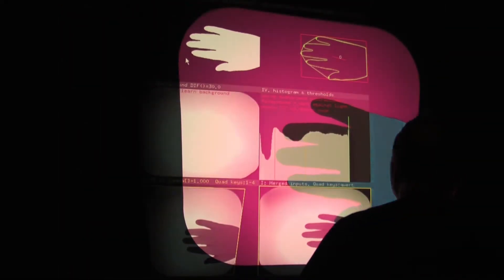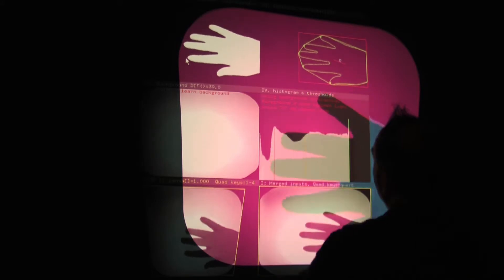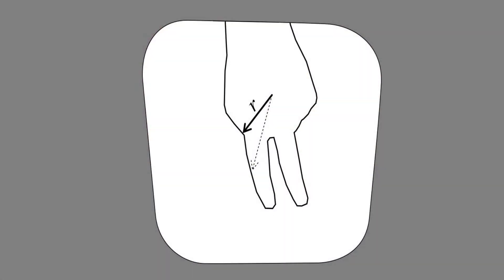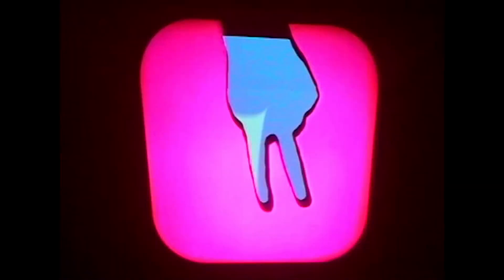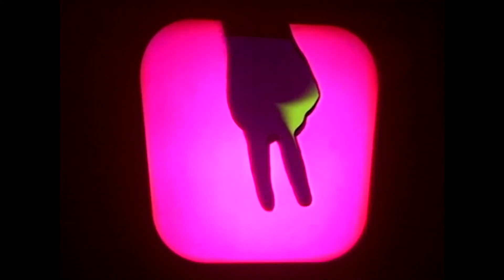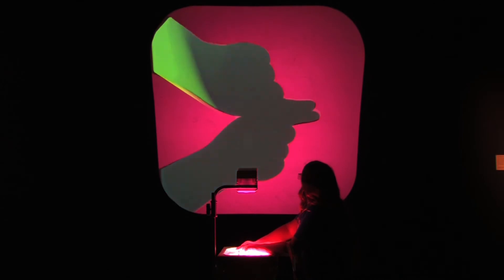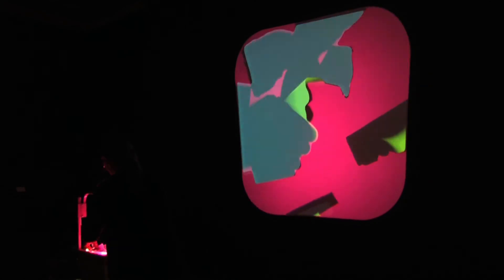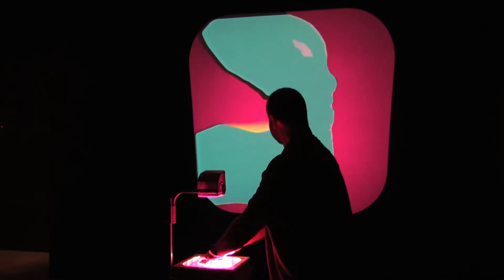The Manual Input Workstation (2004, 2012)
The Manual Input Workstation (2004: Golan Levin and Zachary Lieberman; here documented in 2012) presents a series of audiovisual vignettes which probe the expressive possibilities of hand gestures and finger movements. Interactions take place on a combination of custom interactive software, an analog overhead projector, and a digital computer video projector. The analog and digital projectors are aligned such that their projections overlap, resulting in an unusual quality of hybridized, dynamic light. During use, the visitors' hand gestures are interpreted by a computer vision system as they pass across the glass top of the overhead projector. In response, the software generates synthetic graphics and sounds that are tightly coupled to the forms and movements of the visitors' actions. The synthetic responses are co-projected over the organic, analog shadows, resulting in an almost magical form of augmented-reality shadow play.

The Manual Input Workstation installation also exists in a performance version called The Manual Input Sessions. More information about these versions of the project can be found